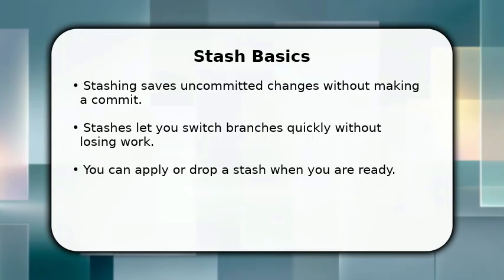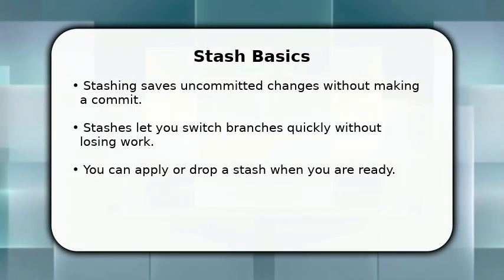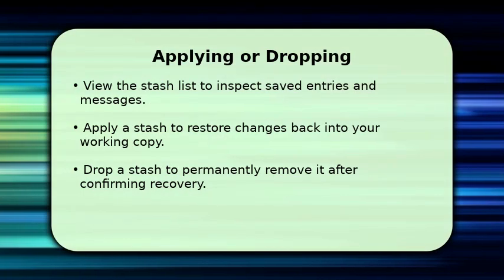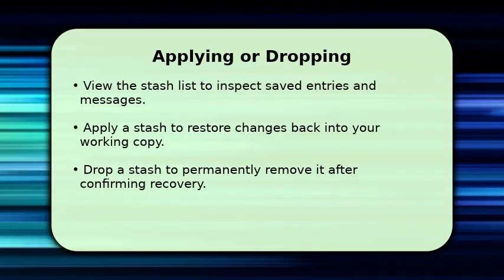How To Stash Changes In Sourcetree - Step By Step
How To Stash Changes In Sourcetree - Step By Step | 📚 Read anywhere with the new Kindle Paperwhite ▸

In this video, we will walk you through the step-by-step process of stashing changes in Sourcetree. This is a crucial feature for developers who want to temporarily set aside their work without committing it to the repository. We'll cover how to stash changes, view stashed changes, and apply or discard them as needed.

Sourcetree, stash changes, version control, git, svn, source tree tutorial, how to use sourcetree, stashing in sourcetree